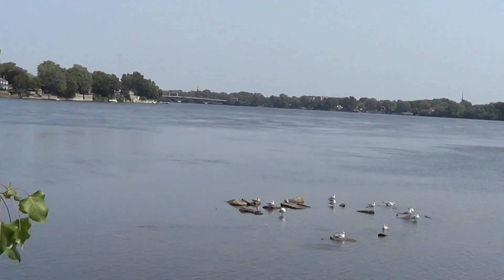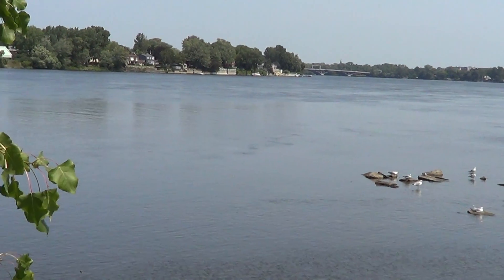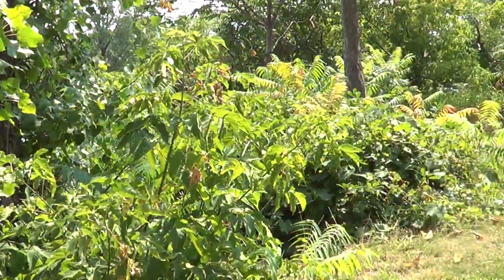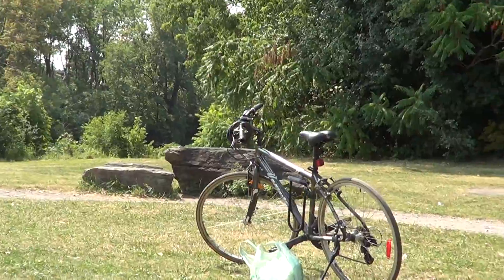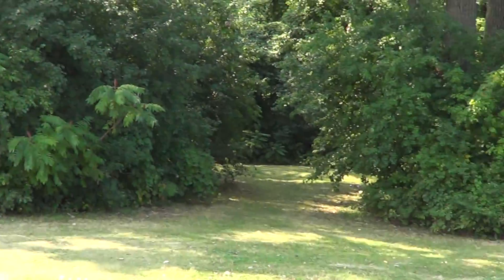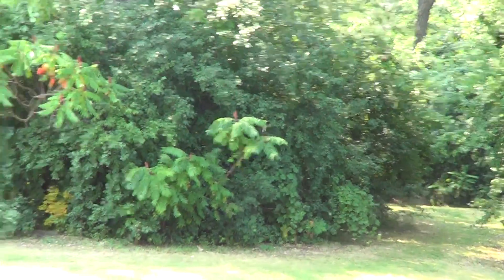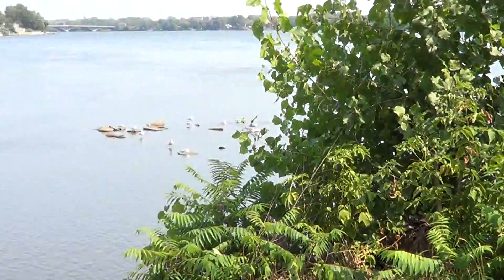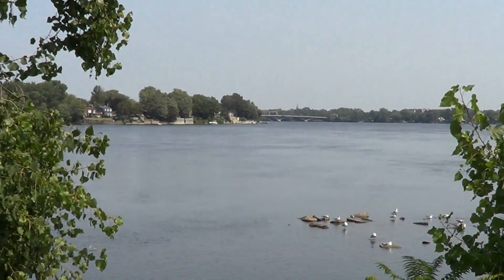Urban DXpedition lower part of perry island nw montreal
Urban DXpedition on Perry island august 19th 2013 video series